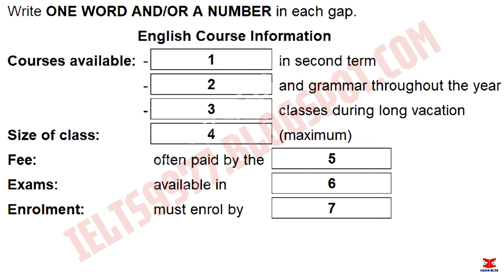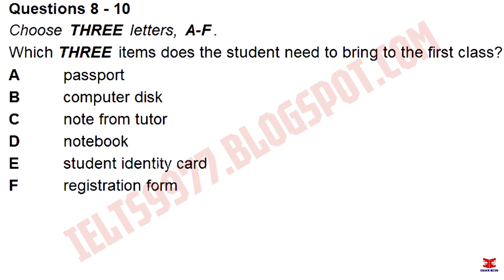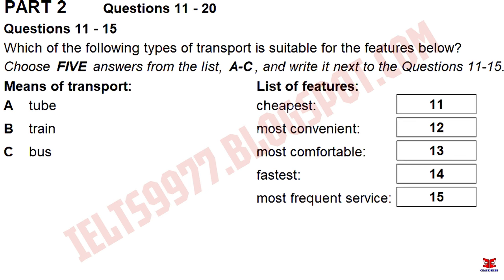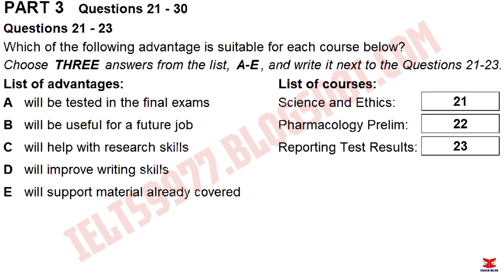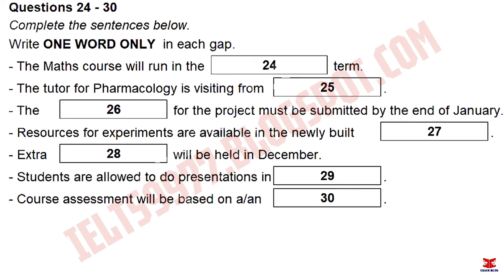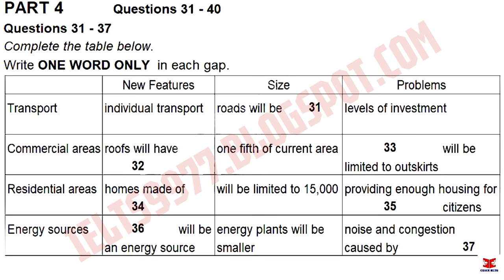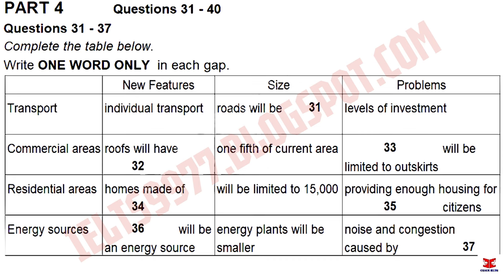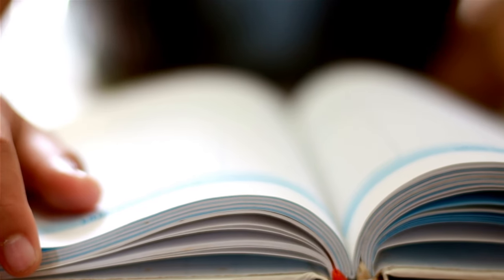"OCTOBER 2024 IDP IELTS Listening Test || Cambridge Practice Test 5 "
"📚 **IDP IELTS Listening Test: Top Tips, Practice Questions, and Sample Answers** 📚

Are you preparing for the IDP IELTS Listening Test? This comprehensive guide will help you excel with essential tips, realistic practice questions, and sample answers to enhance your test preparation. Whether you’re aiming for a high score or just starting your study journey, this video is your ultimate resource!

- **Top Tips for the IELTS Listening Test**: Proven strategies to improve your score and perform better on test day.
- **Practice Questions**: Realistic IELTS Listening practice questions to help you familiarize yourself with the test format.
- **Sample Answers**: Detailed explanations and sample answers to understand how to tackle each type of question effectively.

- Understanding the IELTS Listening test format
- Effective strategies for answering different question types
- How to interpret and review sample answers

Good luck with your IELTS Listening Test preparation, and let’s achieve your desired score together!"

This version keeps the description engaging and SEO-friendly without the detailed timestamps.
idp ielts listening test
idp listening practice test
idp ielts listening practice test
computer based ielts listening practice test idp
free idp ielts listening practice test
idp computer based ielts listening practice test
idp general listening test
idp ielts academic listening practice test
idp ielts general listening practice test
idp ielts listening
idp ielts listening and reading answer sheet pdf
idp ielts listening answer sheet pdf
idp ielts listening practice
idp ielts listening practice test 2024 with answers
idp ielts listening practice test 2024
idp ielts listening practice test online free
idp ielts listening test 2024
idp ielts listening test samples
idp ielts listening tips
idp ielts sample listening test
idp latest listening test
idp listening
idp listening answer sheet
idp listening computer based
idp listening mock test
idp listening practice
idp listening practice test 2024
idp listening practice test online
idp listening practice test pdf
idp listening test
idp listening test 2024
idp practice listening test
idp recent listening test
idp sample listening test
ielts general listening practice test idp
ielts idp general listening practice test
ielts idp listening
ielts idp listening practice
ielts idp listening practice test 2024
ielts idp listening practice test 2021
ielts idp listening practice test 2022
ielts idp listening practice test with answers
ielts listening idp practice test
ielts listening idp real test 2024
ielts listening mock test idp
ielts listening practice idp
ielts listening practice test idp 2020
ielts listening practice test idp 2021
ielts listening practice test idp 2022
ielts listening practice test online free idp
ielts listening practice test online idp
ielts listening test idp latest
ielts listening tips idp
ielts practice test idp listening
ielts practice test listening idp
listening idp
listening idp practice test
listening ielts idp
listening ielts practice test idp
listening test idp
online idp ielts listening practice#preparationandpracticetestsforieltslisteningtest2,